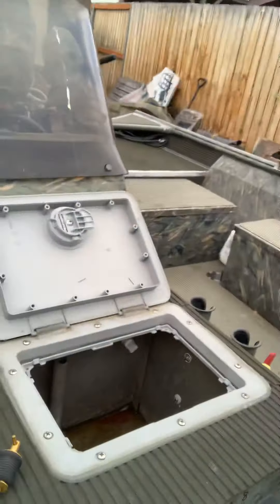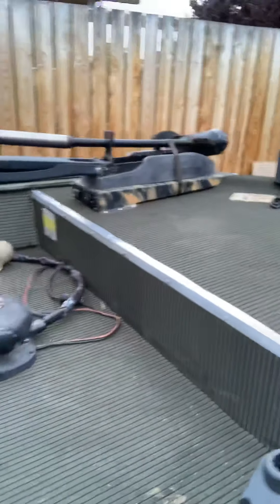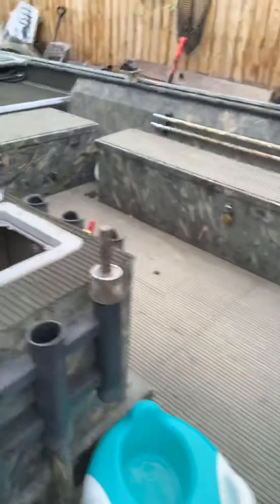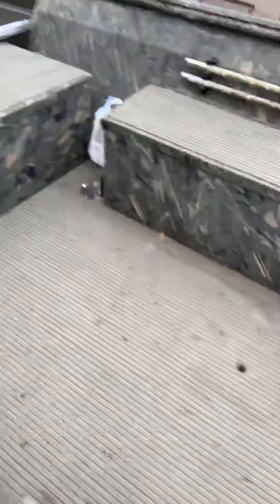Everything you need to know about hydroturf before install!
This video gives an overview and in-depth look at the advantages and disadvantages to hydroturf.